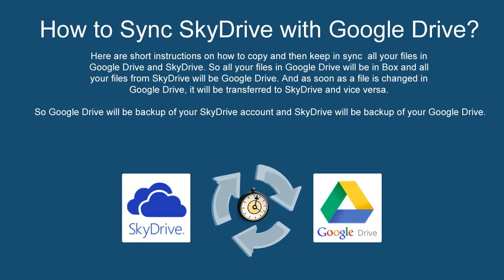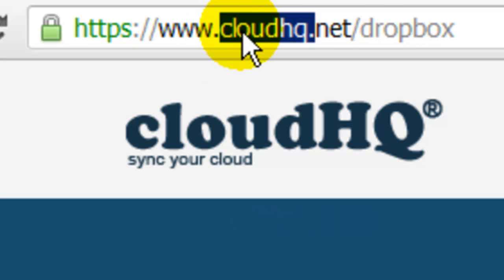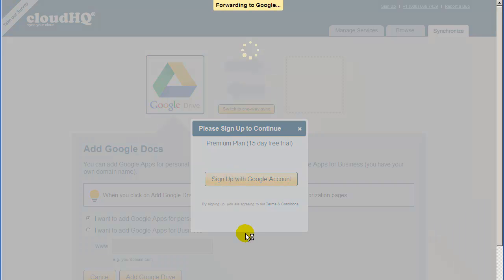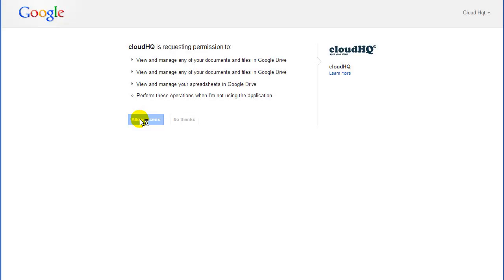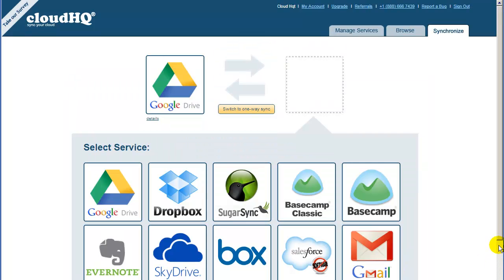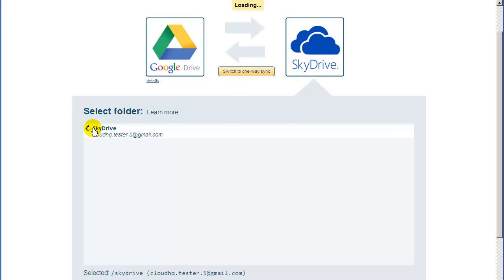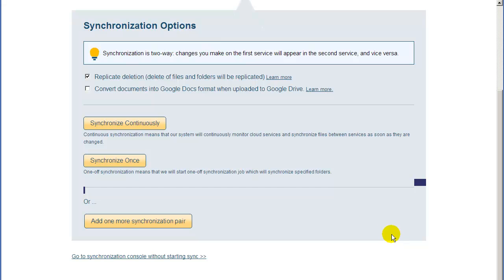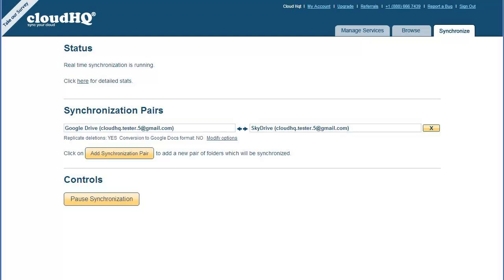Sync Google Drive and OneDrive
Here are short instructions on how to copy and then keep in sync all your files in Google Drive and SkyDrive. So all your files in Google Drive will be in SkyDrive and all your files from SkyDrive will be Google Drive. And as soon as a file is changed in Google Drive, it will be transferred to SkyDrive and vice versa.

So Google Drive will be backup of your SkyDrive account and OneDrive will be backup of your Google Drive.

So here are the steps.

Go to cloudHQ.net

Click on "See Plans and Pricing."

Click on "Get Started" for whichever plan you prefer.

The sync wizard will appear.

Now, just drag the Google Drive icon to the empty OneDrive on the left.

You will be prompted to sign in with your Google ID. Click on "Sign Up with Google Account" and you will be forwarded to the Google page. Click on "Allow."

After the account is created, you need to authorize cloudhq to access your Google Drive files.

So click on "Add Google Drive" and you will be forwarded to the Google page to confirm that cloudHQ can access your Google Drive files. Click on "Authorize" and you will be redirected back to cloudHQ.

Now, click on arrow to list your Google Drive folders. You can sync any folder from your Google Drive. For now, lets just click on the top level folder. This means cloudHQ will replicate all files in your Google Drive.  Click on "Select" to confirm your selection.

Since we are going to sync with OneDrive, drag the OneDrive icon into the empty OneDrive on the right.

Click on "Add OneDrive" and you will be forwarded to the Microsoft page to confirm that cloudHQ can write to OneDrive. Click on "Yes" and you will redirected back to cloudHQ.

Click on arrow to list folders you might want to sync with Google Drive. Lets just click on the top level folder. By selecting the top level folder, it means we will replicate all files in your OneDrive with Google Drive.  Click on "Select" to confirm your selection.

Now you need to choose your sync options. You can find out more what they mean by clicking on "Learn more". Lets just use default options.

And finally, to start replication and synchronization, just click on "Synchronize Continuously". cloudHQ will start an automatic and continuous copy of all your Google Drive files into OneDrive and vice versa.

All data transfer runs completely transparent to you . Everything is done in the cloud, you don't even need to have your pc running. And as soon as you make a change or add a file in Google Drive the change will automatically be replicated to OneDrive. And as soon as you change something in OneDrive will be replicated to Google Drive.

Pure set it forget it.

cloudHQ - sync your cloud